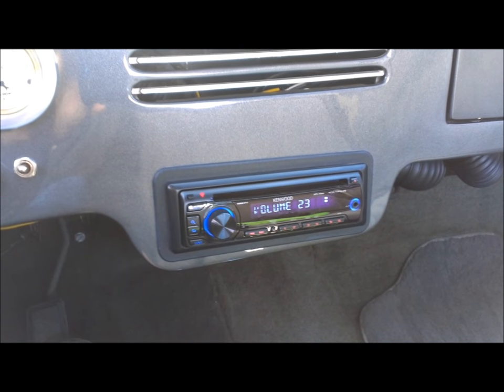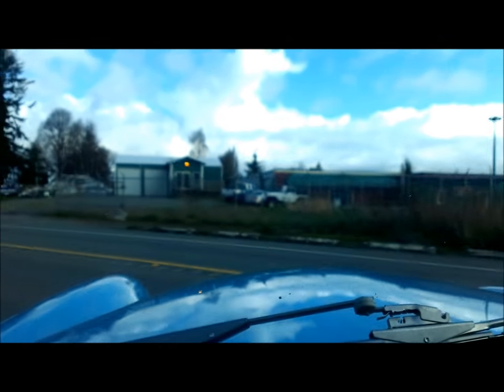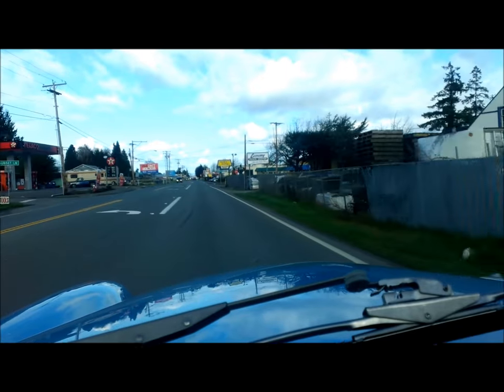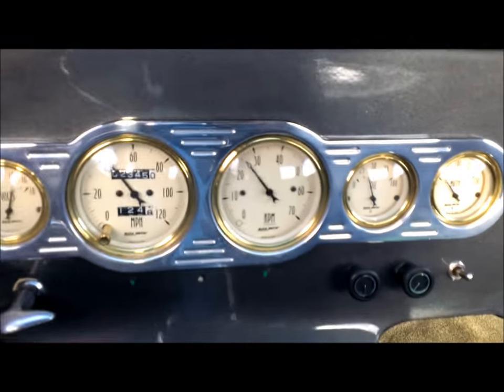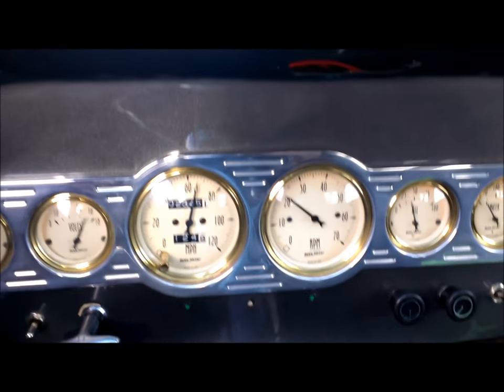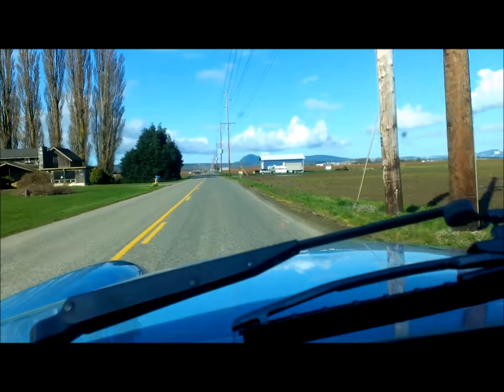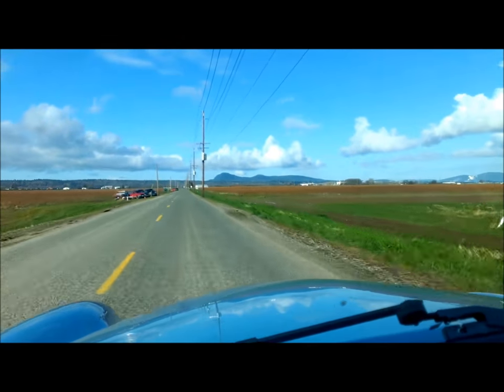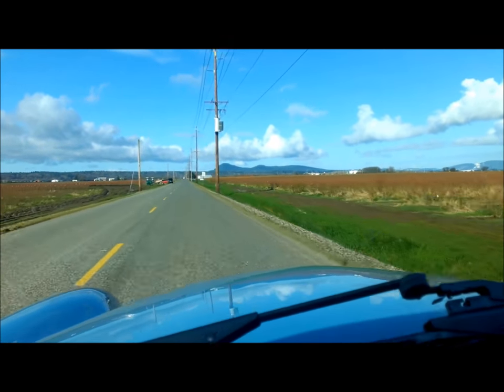1951 Studebaker Commander Pickup conversion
Here's a one of a kind 1951 Studebaker Commander that's been turned into a pickup! It's powered by a Chevrolet 327ci V8 and Turbo 350 automatic transmission.  The front end is a Mustang II with power steering and power disc brakes, and the rear end is a Ford 9 inch. The engine has an aftermarket aluminum intake manifold, a Proform 650 CFM carburetor, headers to custom dual exhaust with chrome tips, chrome and billet accessories, Profession Products coil and distributor, and a custom air cleaner!  The interior is super clean with a comfortable split bench seat, a tilt steering column with a Grant wheel, matching door and ceiling panels, power windows, Autometer gauges, a B&M shifter, electric wipers, Vintage heat, and  a Kenwood CD/MP3/Aux-in stereo deck with Pioneer 6x9 speakers in rear and 6 1/2 inch MEI speakers in the doors. This interior is very clean with lots of space behind the seat for storage!  The paint on this Studebaker is a very nice two-tone with custom pinstriping that's been polished to a gorgeous shine.  It sits on a set of mirror-like 15 inch Weld aluminum wheels and it's 1951 Washington plated.  The craftsmenship and attention to detail on this conversion is second to none.  It's extremely well done and looks like you could have got it from the factory this way! It has great power and drives outstanding! Have the only one around!